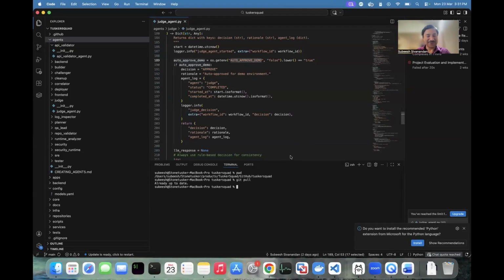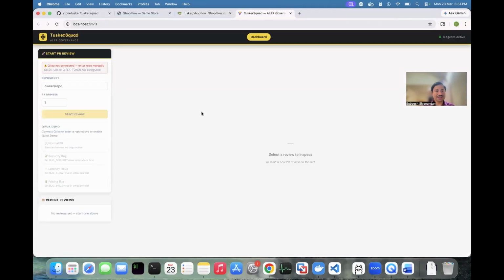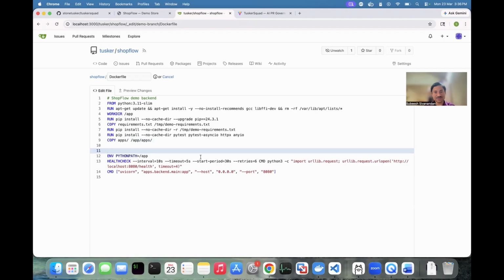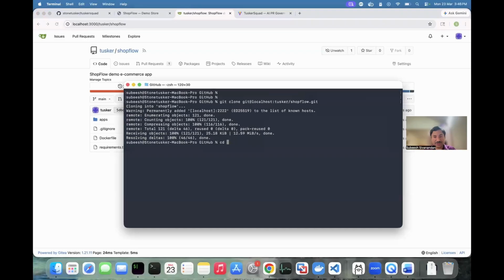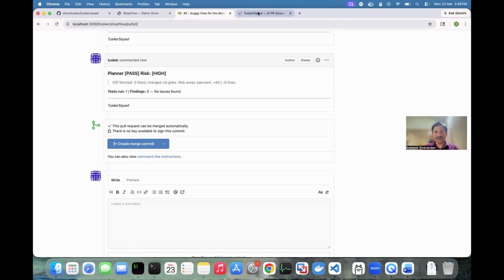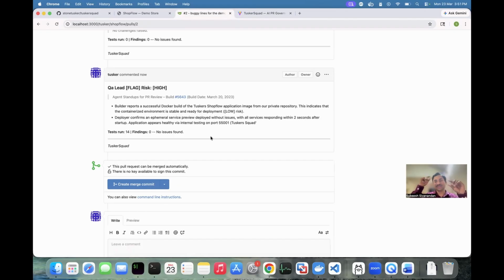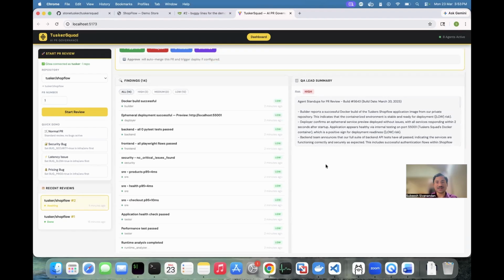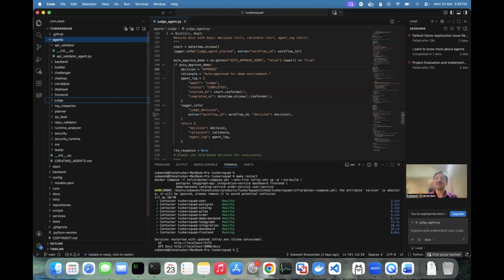TuskerSquad Demo: 18 AI Agents That Review, Test, and Approve Your PRs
This is a demo of TuskerSquad: An agentic AI system we built at StoneTusker Systems to rethink how pull requests are reviewed.

About TusherSquad
Today, most teams have automated build and deployment.
But code review is still manual, slow, and inconsistent.
TuskerSquad changes that.

Every time a PR is opened, it triggers a full pipeline:
The code is built
Deployed into an isolated environment
Tested against live APIs
Checked for security issues
Analysed through logs and runtime behaviour
And instead of just giving suggestions, the system actually makes a decision:
Approve, Reject, or send it back for review.
All of this runs in about 2-4 minutes.

This is not just another code review tool.
TuskerSquad uses 18 AI agents, each behaving like a real engineering role:
Backend engineer, QA, Security, SRE, Architect, and more.

They work together to understand not just the code, but how the system behaves when it actually runs.
Built for real environments
100% self-hosted
No code leaves your infrastructure
Runs fully offline (air-gap compatible)
Uses local LLMs via Ollama

This makes it practical for enterprises, regulated environments, and internal platforms.
Open Source
The full project is open source.
You can clone it, run it locally, and try it out in your own workflow.

Why we built this
We’ve automated how we build code.
We’ve automated how we deploy code.
But the decision to ship is still manual.
TuskerSquad is an attempt to bring that decision layer into the pipeline.

Engineering teams dealing with PR bottlenecks
Platform / DevOps teams building internal tooling
Security teams looking for runtime validation
Anyone exploring real-world agentic AI systems